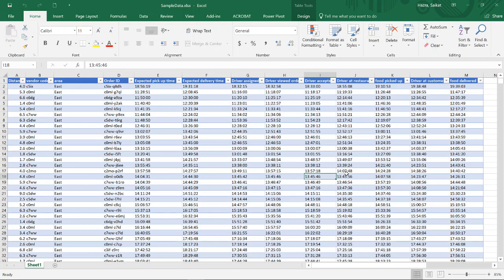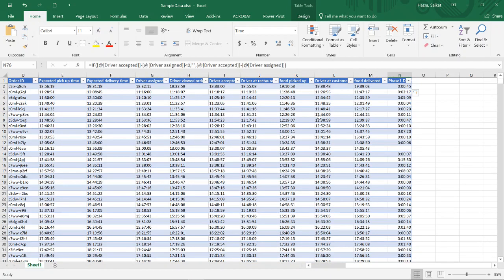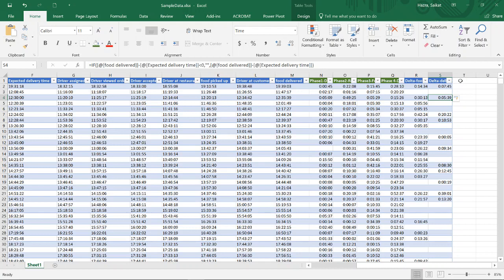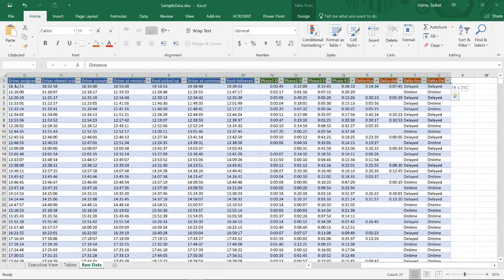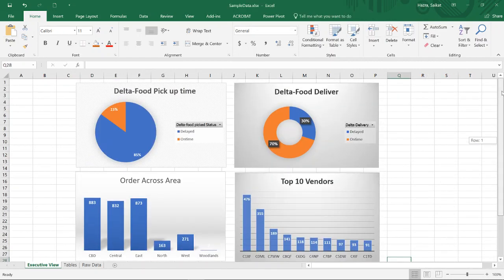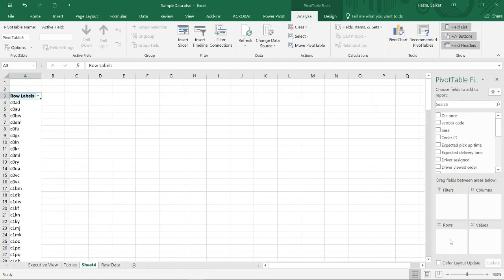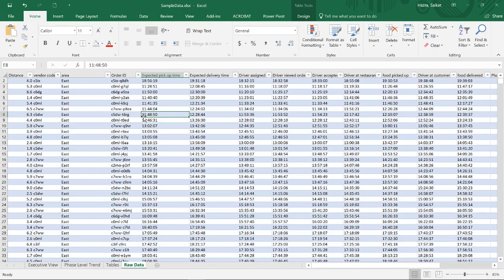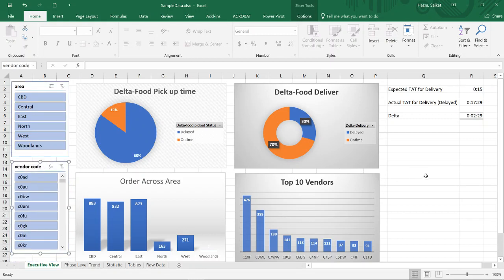Excel Case Study on Logistic Data-(A)